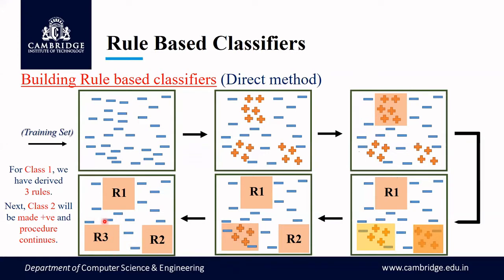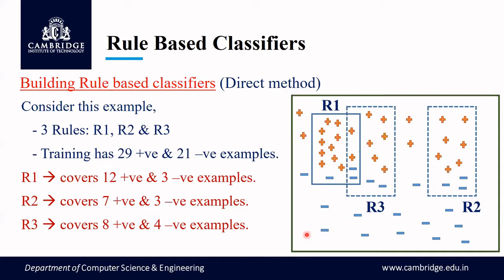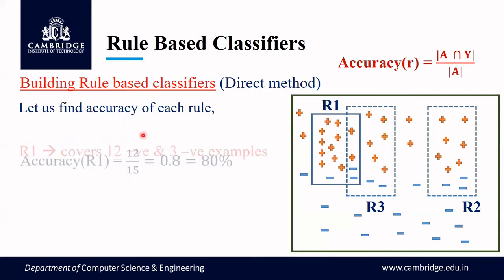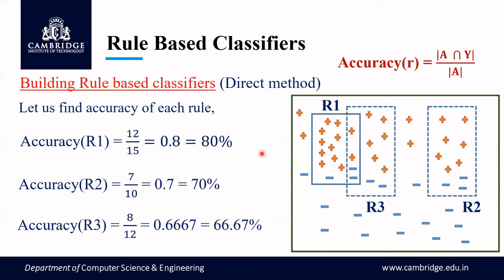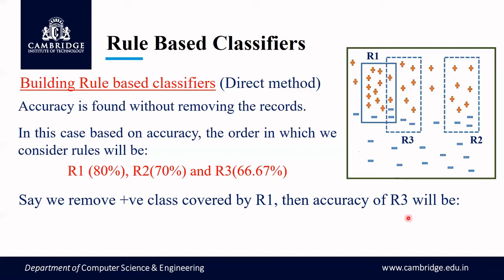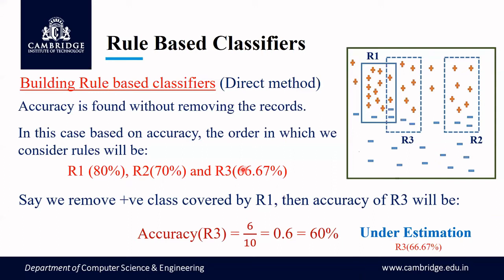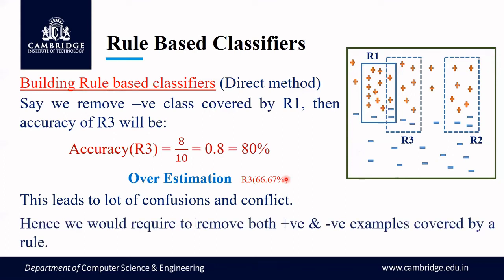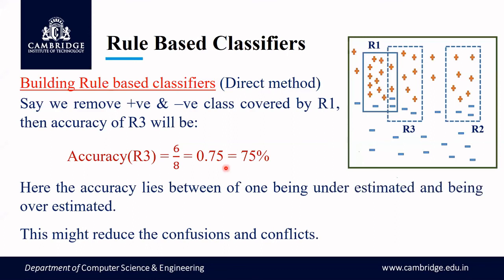Rationale for Seq. Covering | Module 4|CSE VI Data Mining & Data Warehousing | VTU Syllabus | CiTech